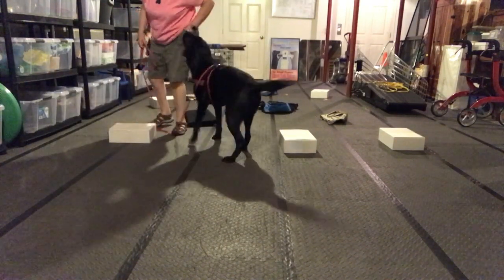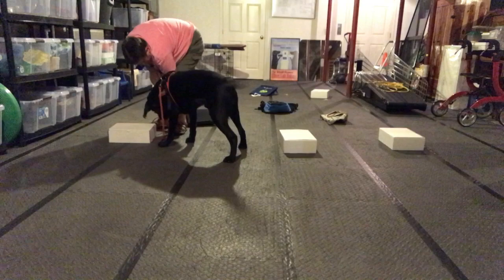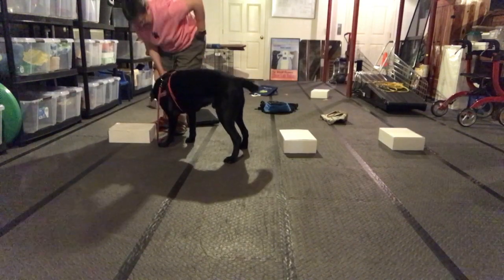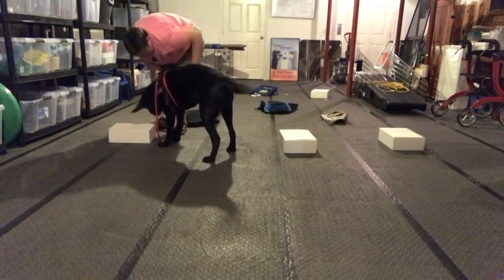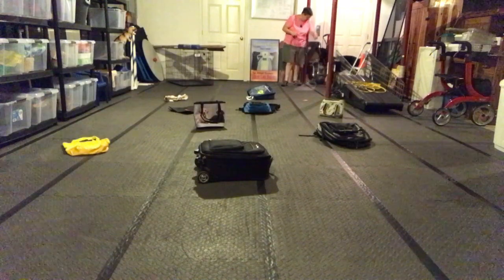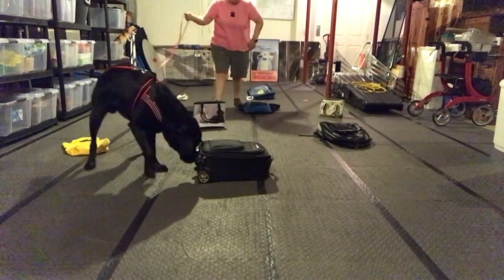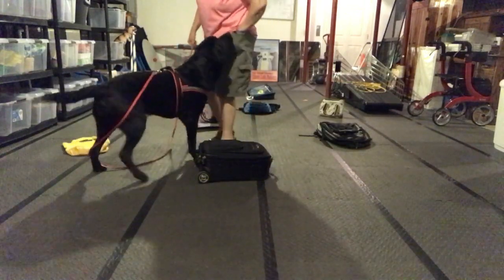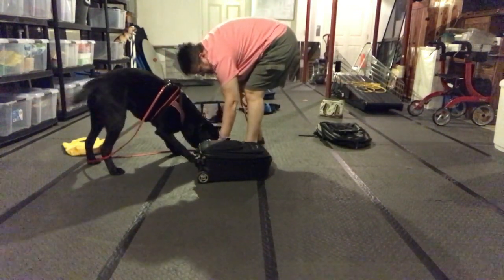Dion homework week 3 containers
This is Dion's homework for week 3 containers